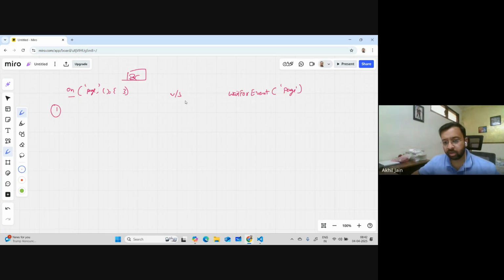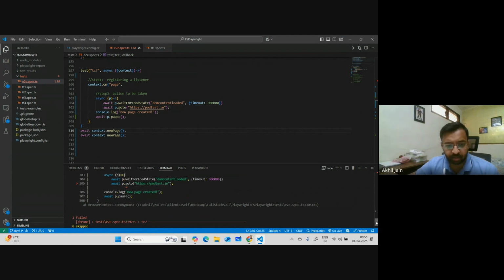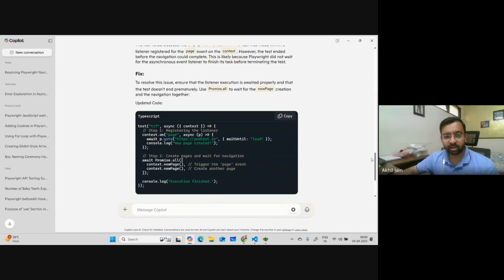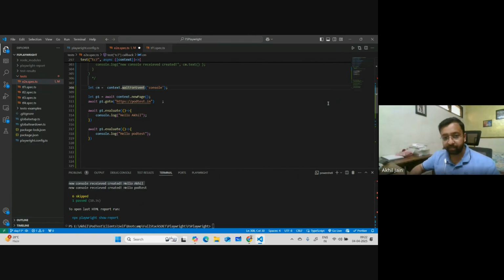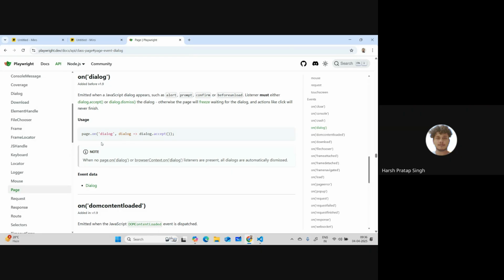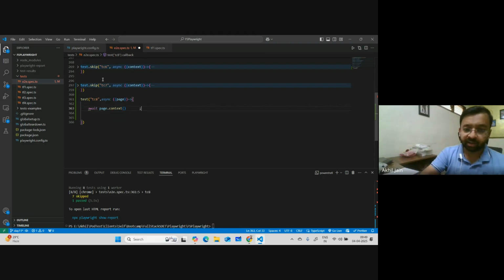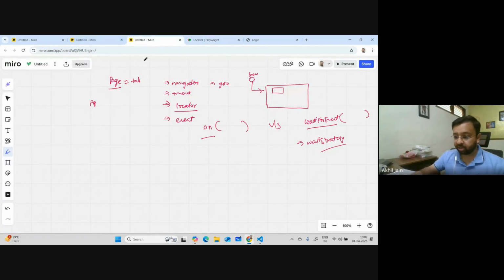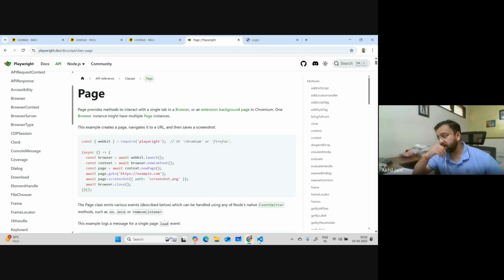Playwright E10: BrowserContext on vs waitForEvent?🔥CodeGen?🔥 Recordscripts?🔥